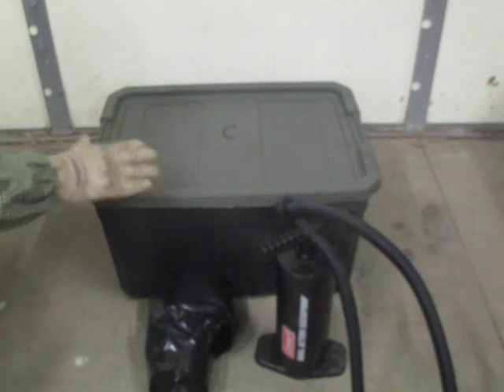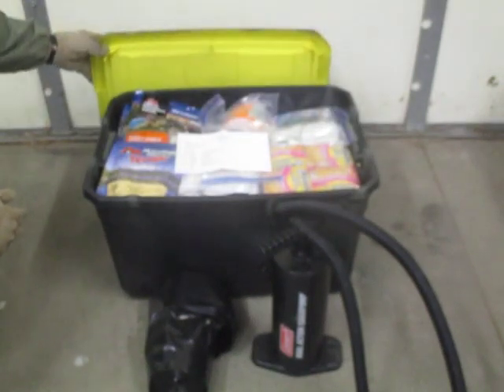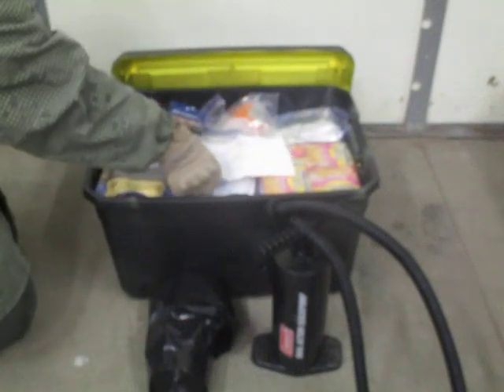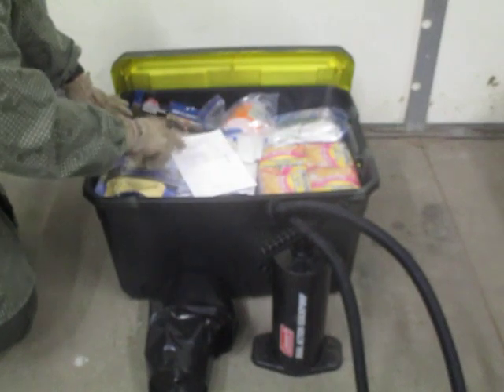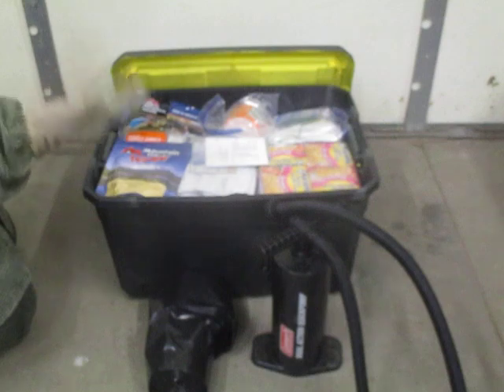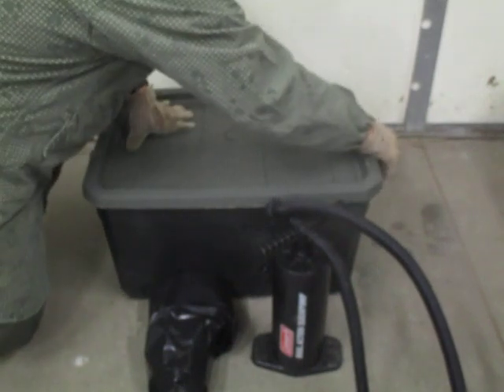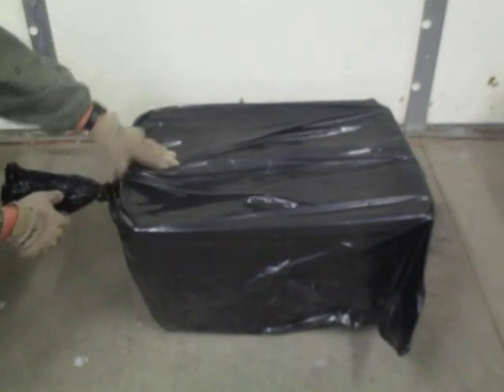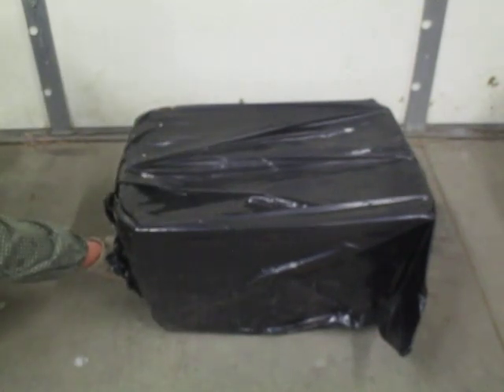Militia Logistics- Survival Cache Pt. 3 Prepping The Case For Emplacement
Here the container is prepared for emplacement.